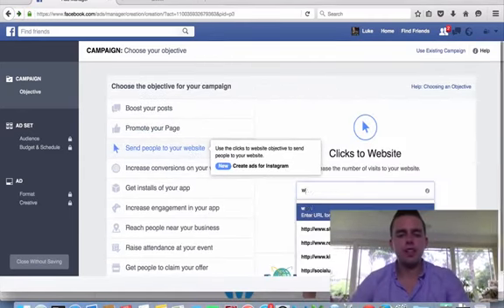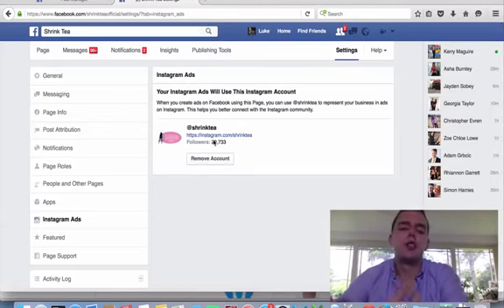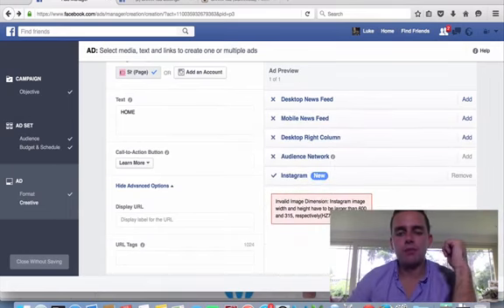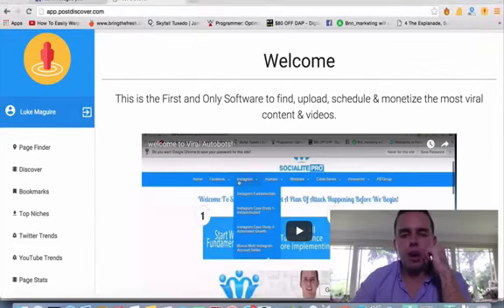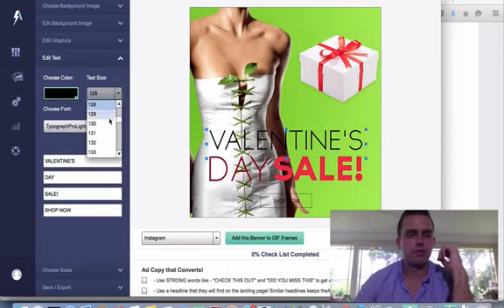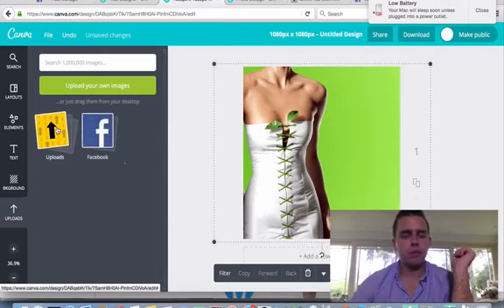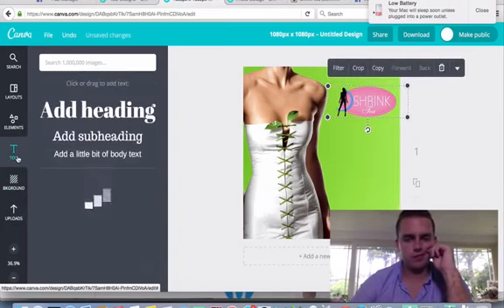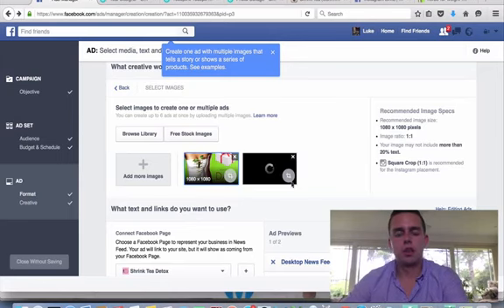Dominating Ads Manager 3